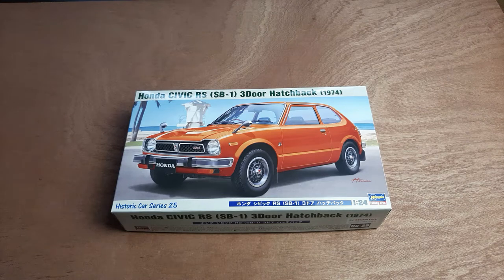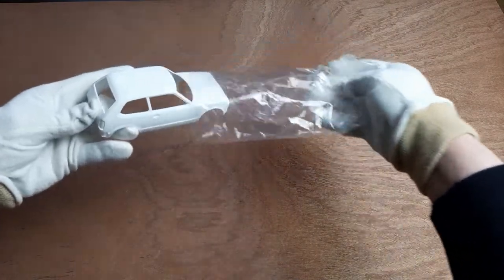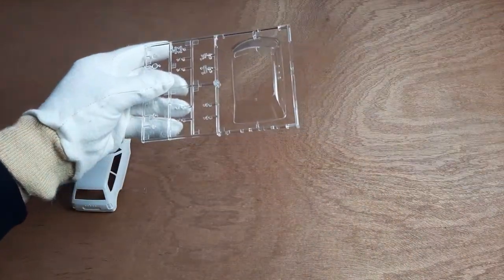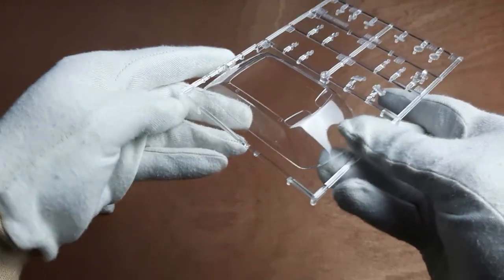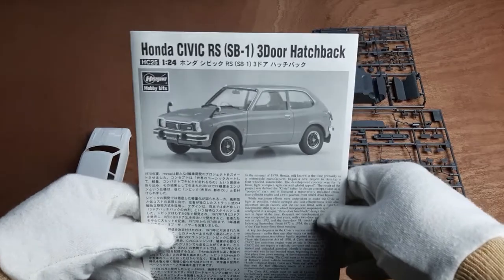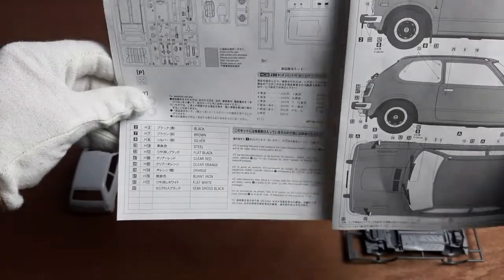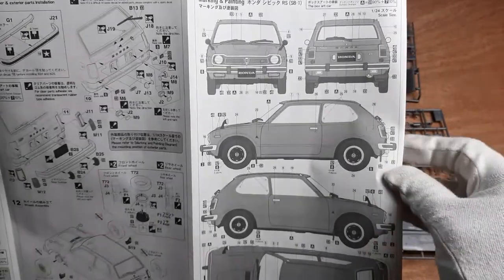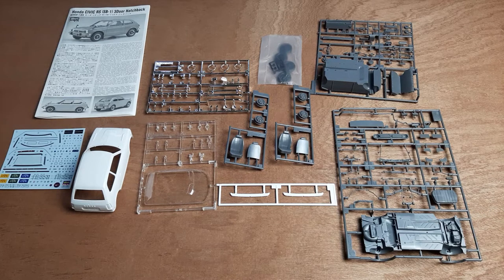Reviewing a Honda Civic model kit from Hasegawa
In this video I'll be reviewing a 1/24 scale model of a 1974 Honda Civic from Hasegawa. Like in my previous video, I'm using a TTS voice generator, but I use a different voice to see if I like this one better than the other one.